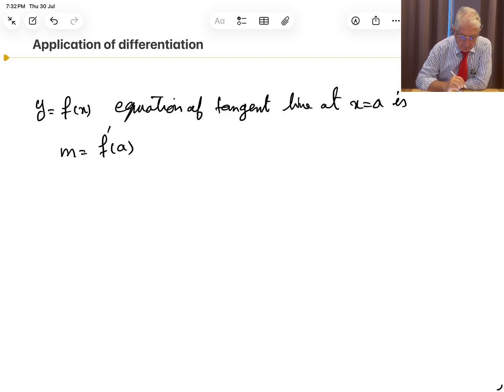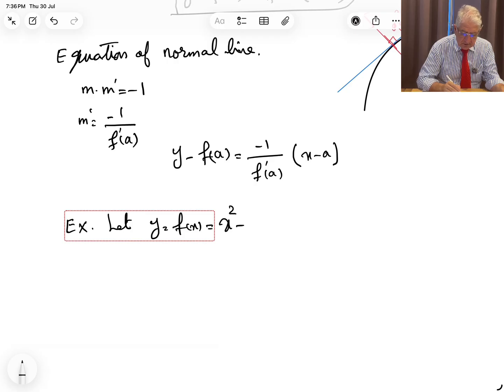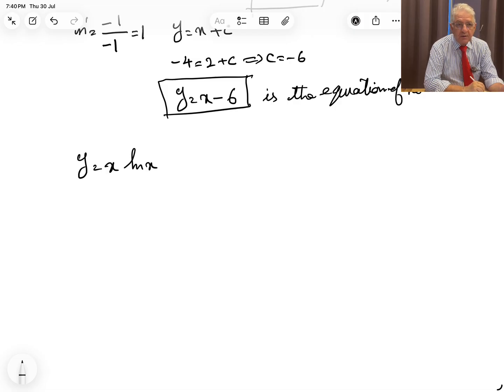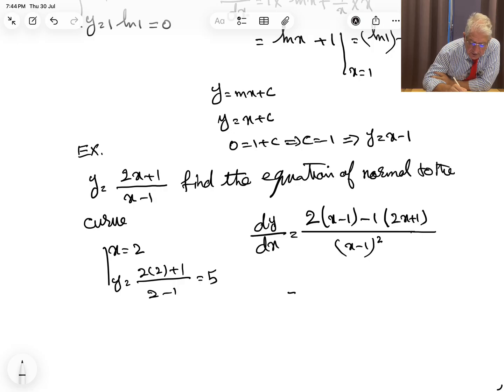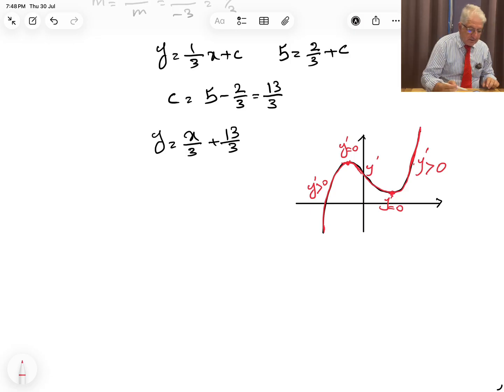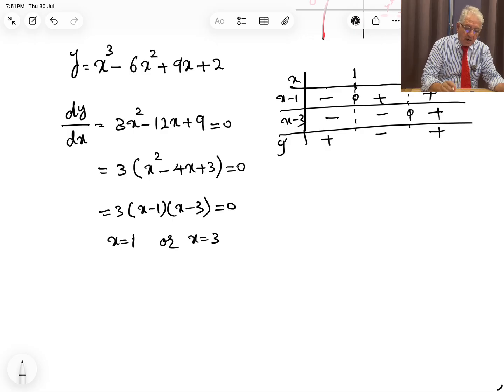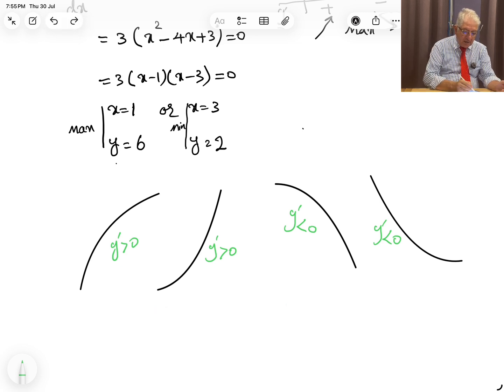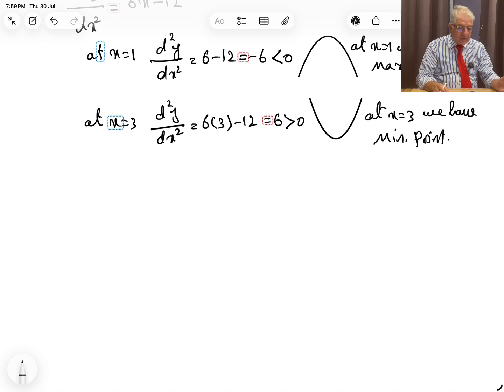Application of differentiation